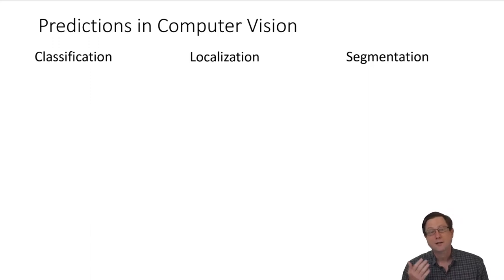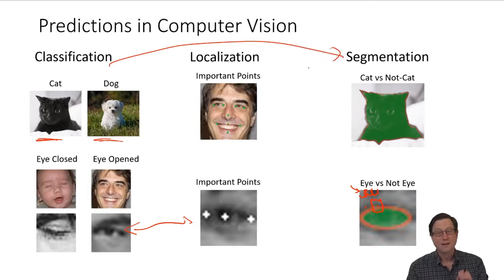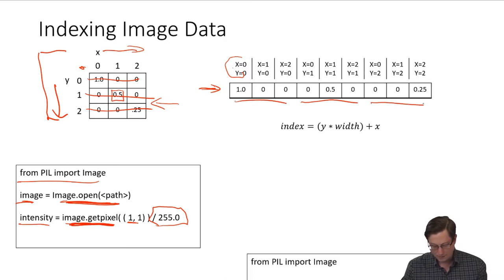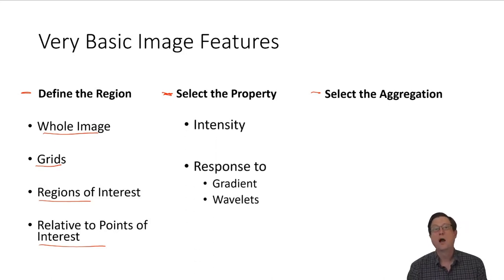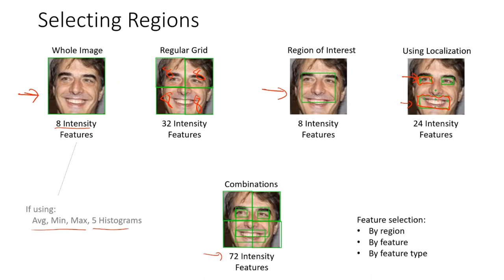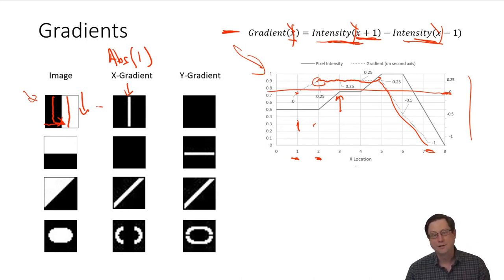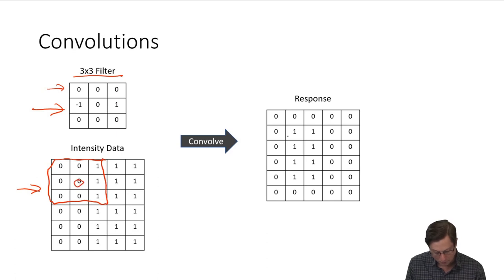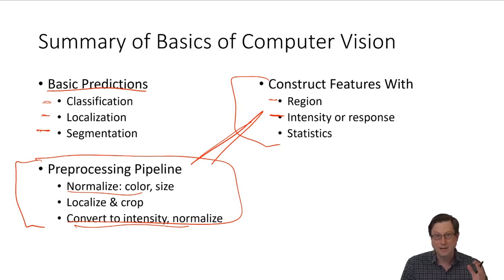Machine Learning Course - 18. Basics of Computer Vision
This lecture covers: Types of computer vision, localization, segmentation, image basics, image pipeline, image features, region of interest, gradients, convolutions, sobel edge detection, wavelets.

Learn about machine learning UX for your intelligent systems.